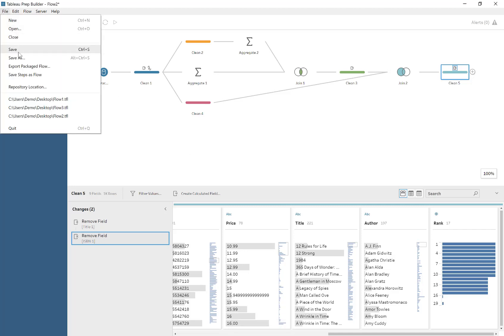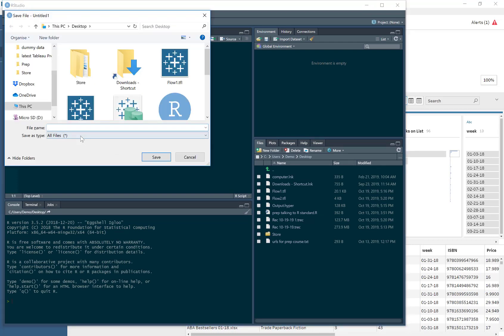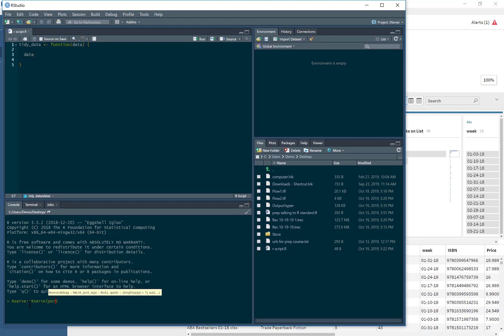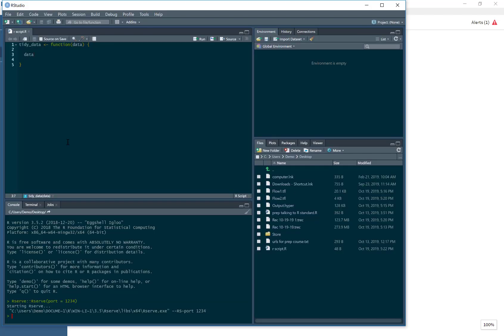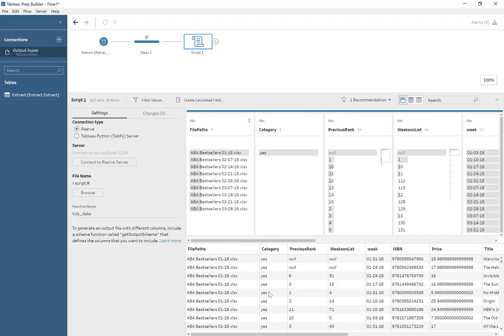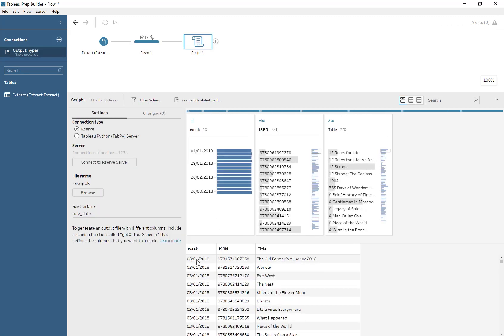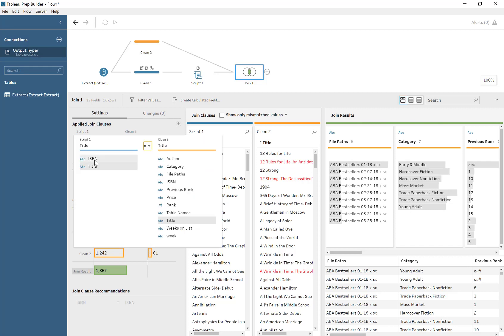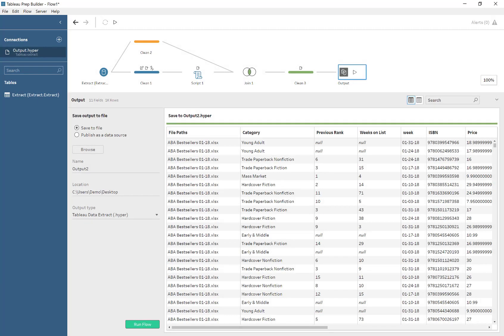Tableau Prep -Part 3 (utilising R)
I take the official Tableau Prep sample Excel files and process them rather quickly.

In this video I utilise R to remove duplicate titles.